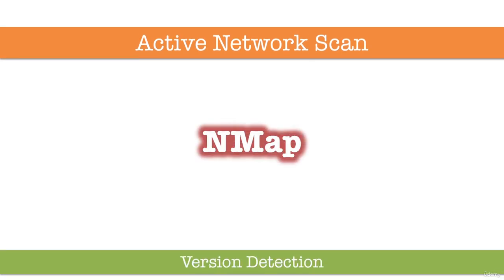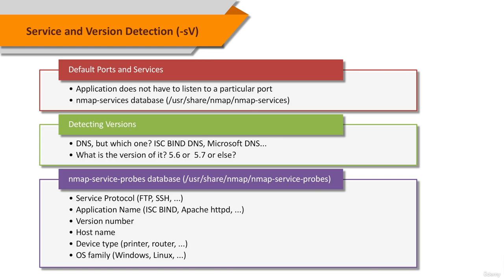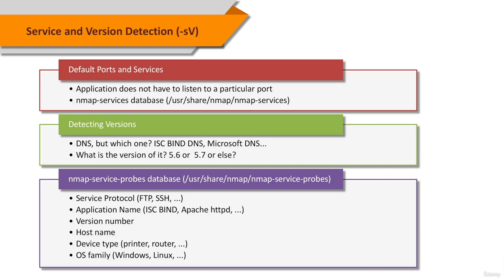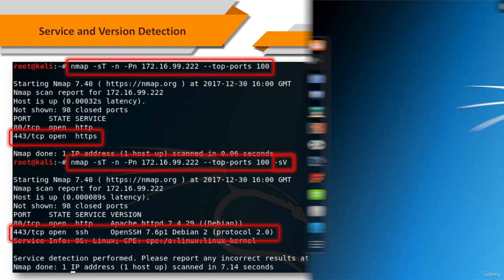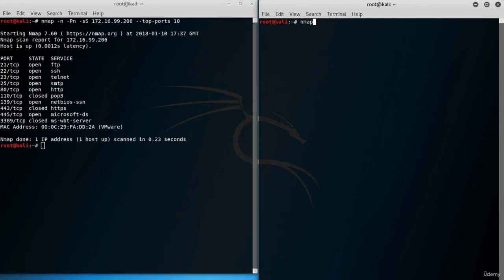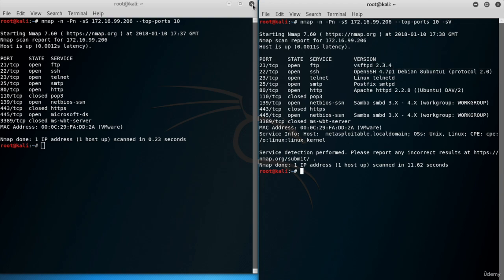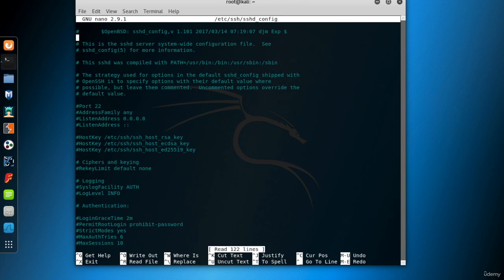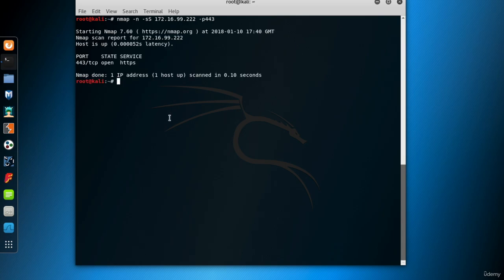11 Nmap Version Detection